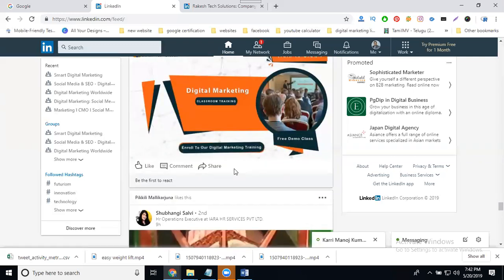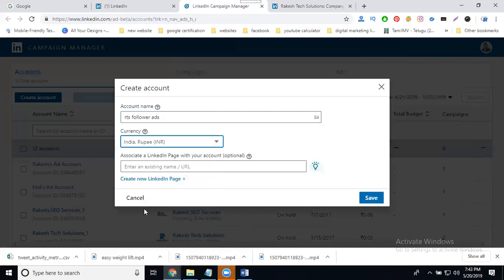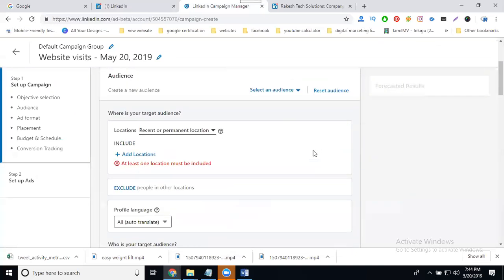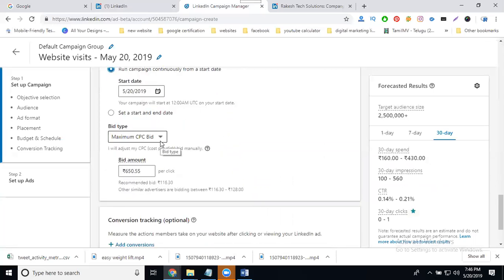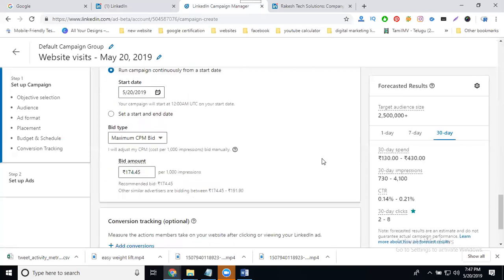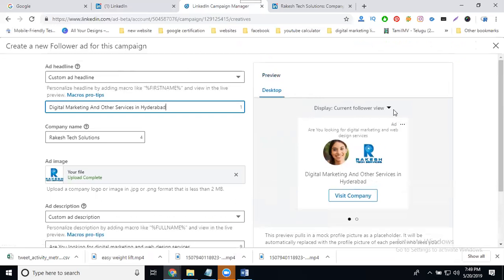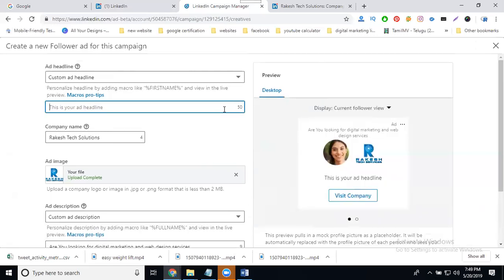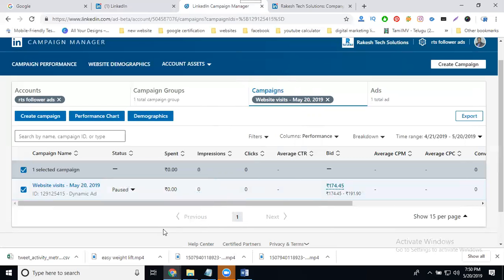How to create ads to increase linkedin company followers 2019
DigitalMarketing - Learn this video How to create ads to increase linkedin company followers 2019 tutorials by digitalrakesh